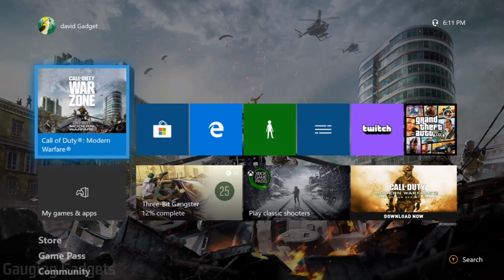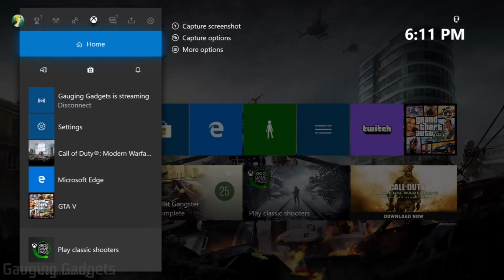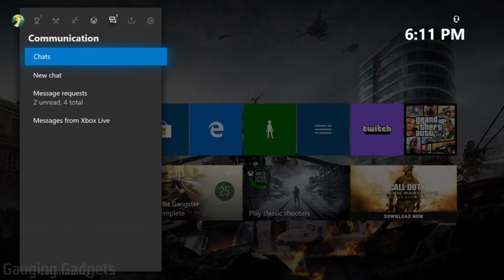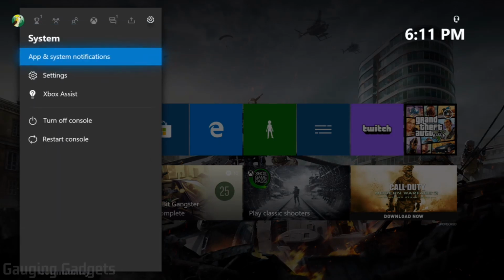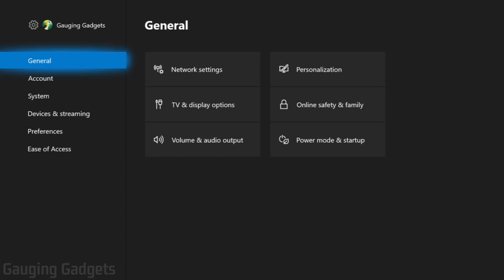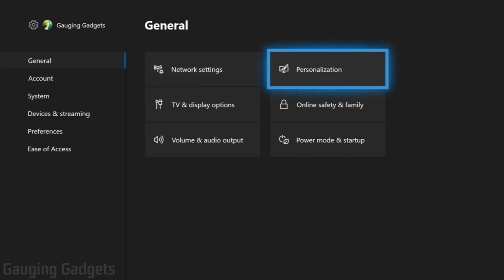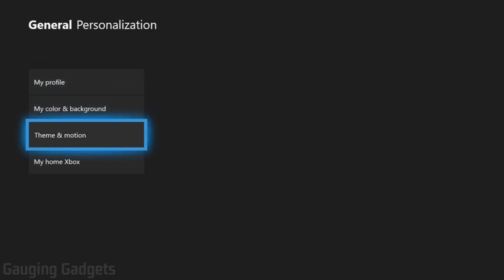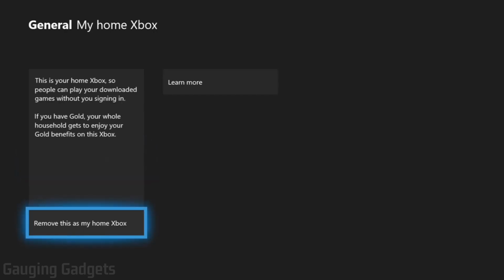How To Set Home Xbox on Xbox One - Remove Home Xbox - 2020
How To Set Home Xbox on Xbox One? In this tutorial, I show you how to set or remove home Xbox on an Xbox One. Setting an Xbox as your Home Xbox allows any other account to play your games and use your Xbox Live Gold subscription on that Xbox One.

Note: You can change which console is your home Xbox up to five times during a one-year period. This period begins when you set your first home Xbox.

Follow the steps below to set home Xbox on your Xbox One:
1. Press the Xbox One guide button on your controller to open the menu. In the menu scroll right and select System.
2. Once in System, select Settings.
3. In the Settings under the General section, select Personalization.
4. Then select My home Xbox.
5. Once My home Xbox loads you can now set to add the Xbox as your Home Xbox or Remove the Xbox as your Home Xbox.